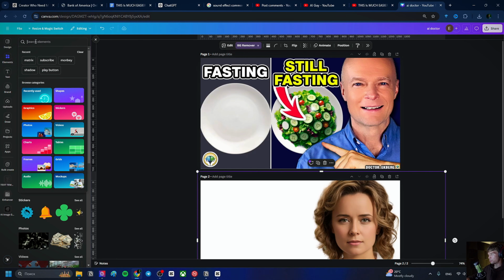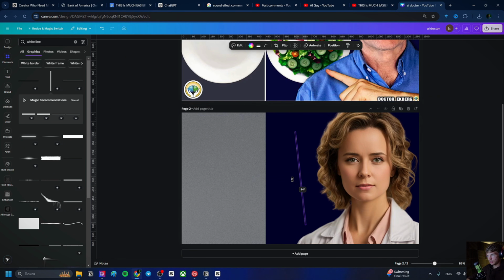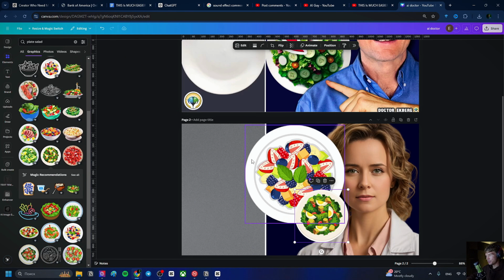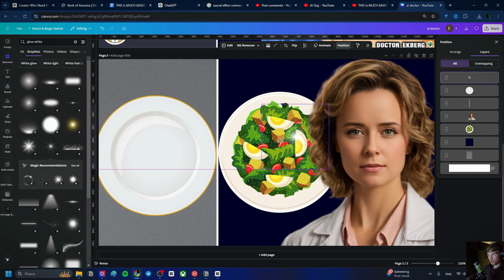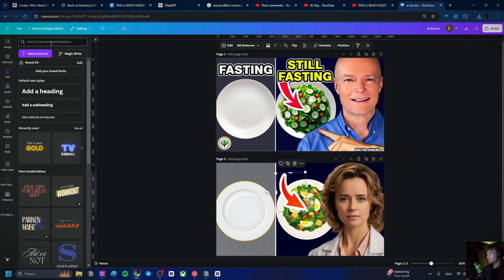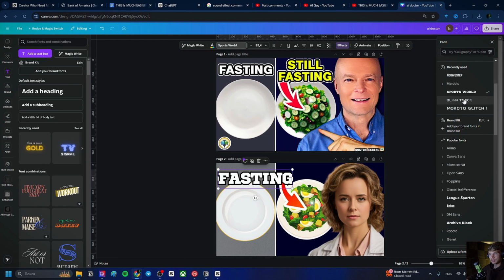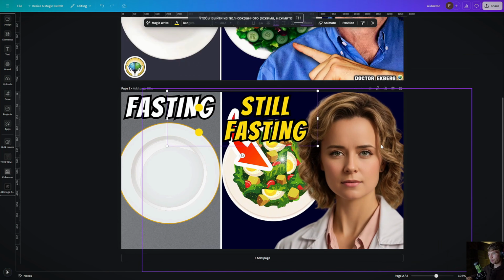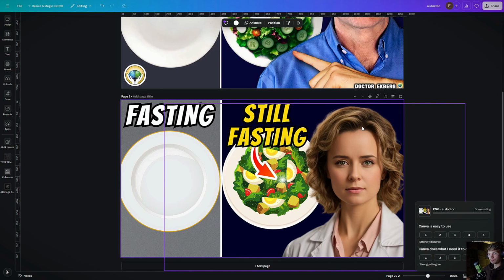THE ONLY YouTube Automation Thumbnail Training You Need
Thumbnails are important. Frankly, idk how you can grow without a good thumbnail in place. So this is the full breakdown of how to make viral thumbnails. If you want to learn how to make a viral youtube thumbnail, or how to make better thumbnails overall, I'm sure you're gonna get something from this one.

👇AI Tools for YouTube SEO & Optimization👇
1. VidIQ (30 Days for $1)
2. TubeMagic (7 Days for $1)

-timestamps-
00:00 - in this video
00:35 - building the background
01:38 - adding elements
05:40 - adding text
08:22 - finessing
09:11 - watch next

By watching this video, you acknowledge that you are responsible for your own actions and agree to use YouTube in compliance with its guidelines. For more information on YouTube’s official policies, please